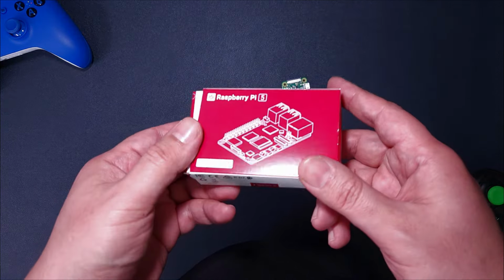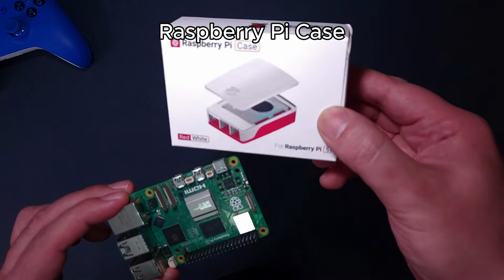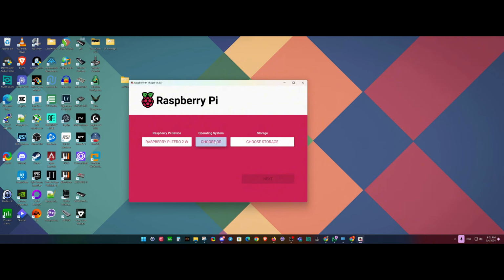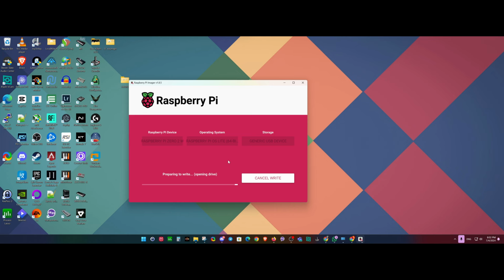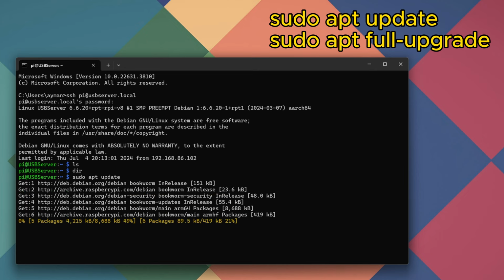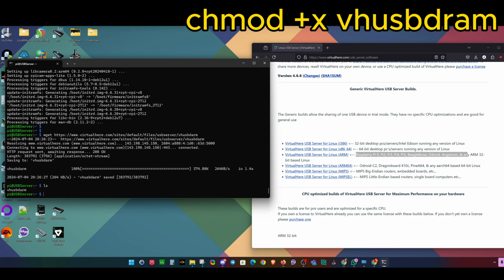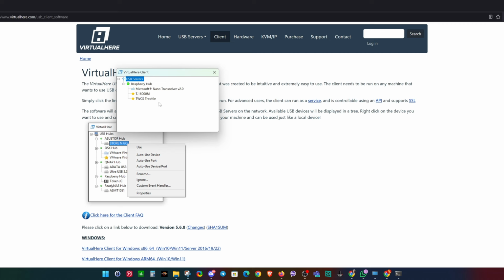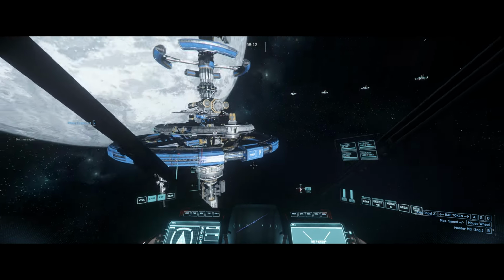Convert Your Flight Joysticks to Wireless using Raspberry Pi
This video aims to illustrate the process of how to make your flight Joystick wireless using Raspberry Pi, it's a fun project to make your setup more organized especially if you are into flysimulators and playing